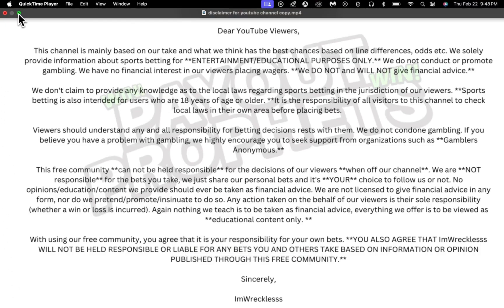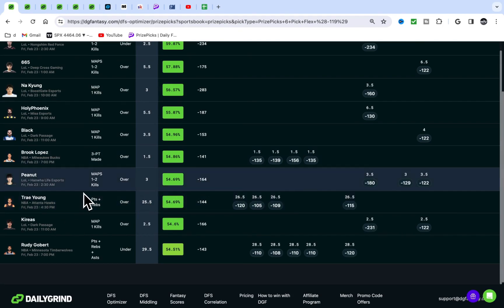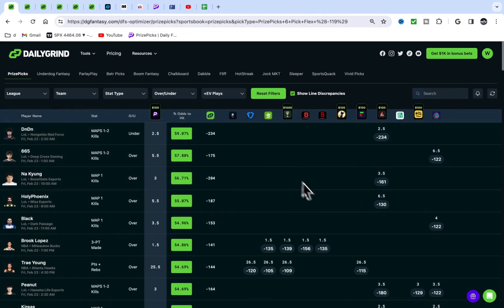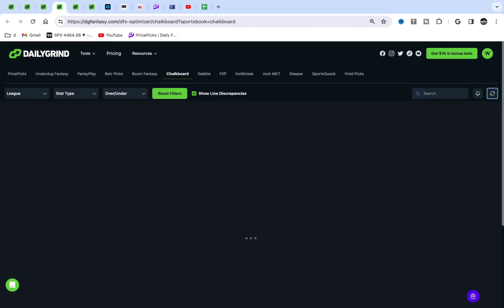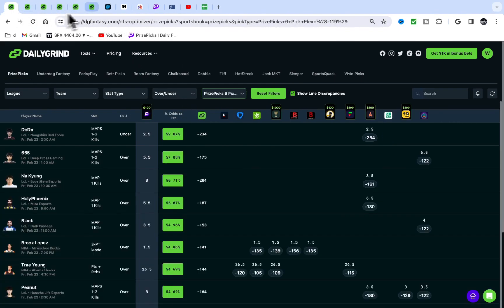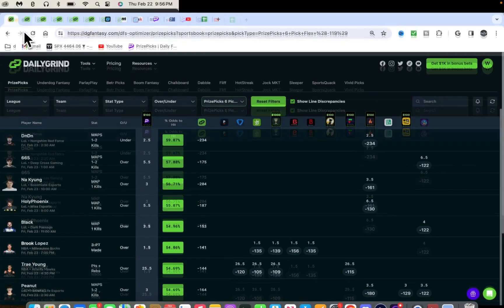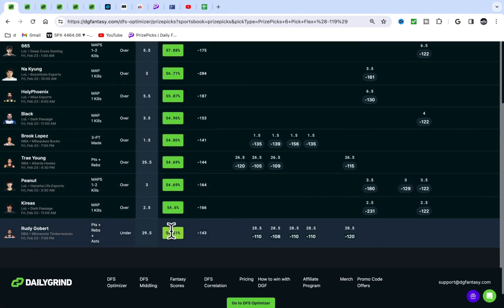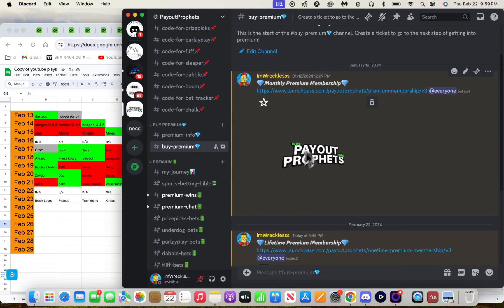NBA PRIZEPICKS 2/23/24 🏀 | FRIDAY 2/23 NBA PLAYER PROPS PICKS | NBA BETS